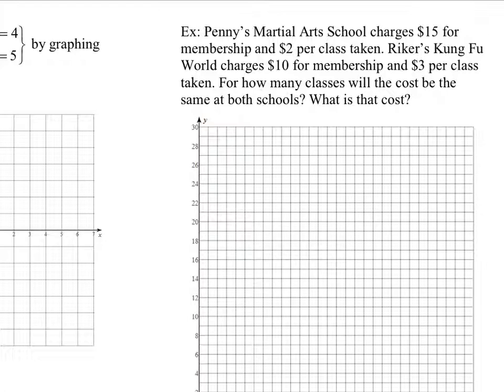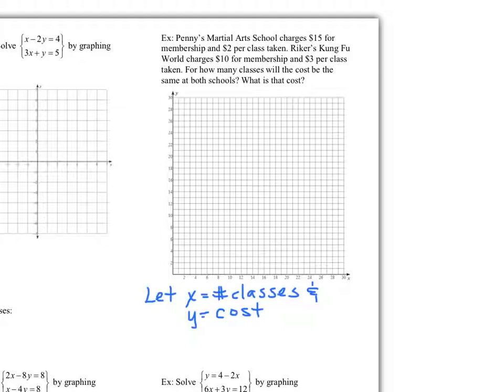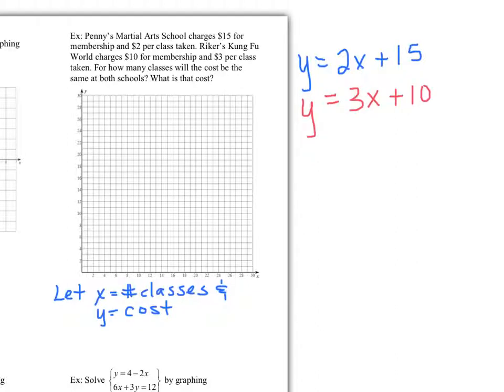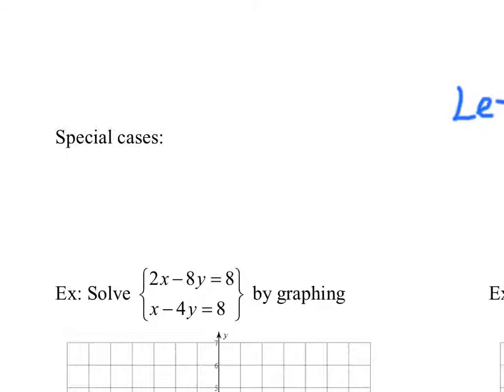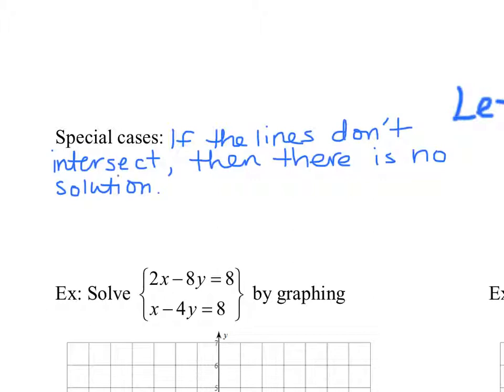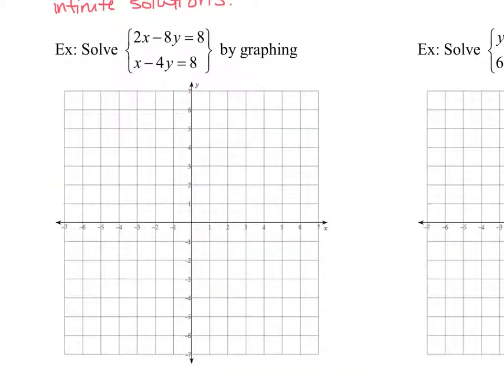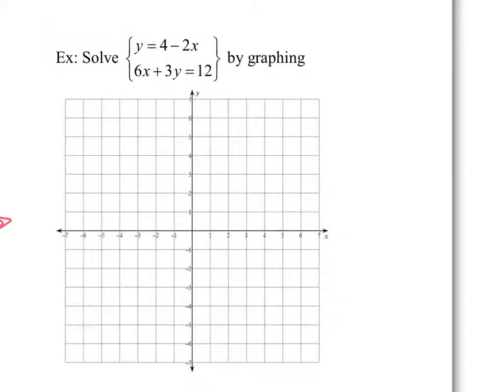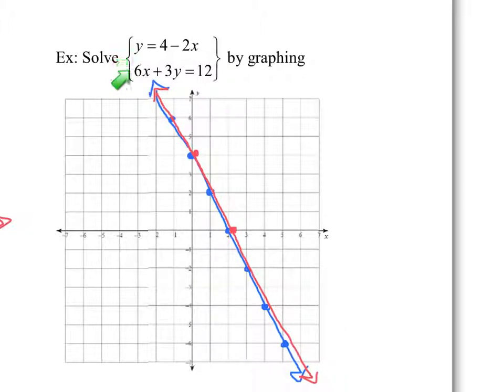JHS Algebra 1 5.1 notes (end)